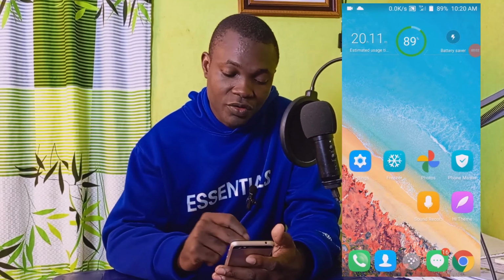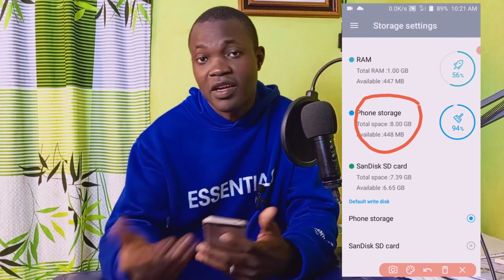How to CHECK Your Phone internal Storage Size!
In this video, we'll show you **how to check the internal storage size on your phone**. Whether you're using an Android or an iPhone, knowing how much storage you have left is crucial for managing your apps, photos, videos, and other files. Follow our step-by-step guide to easily find out how much space you have available and how to optimize it!